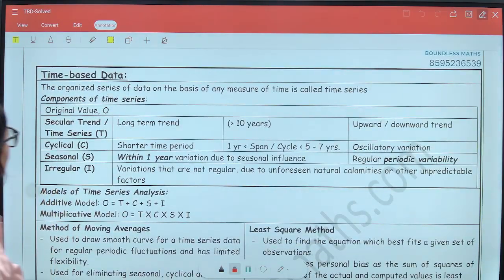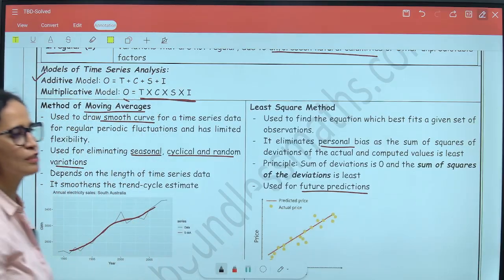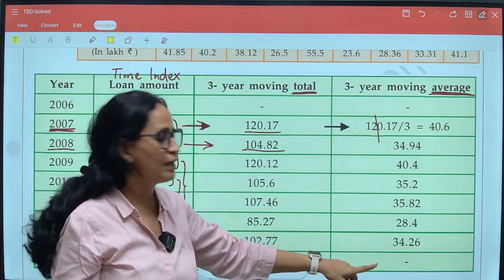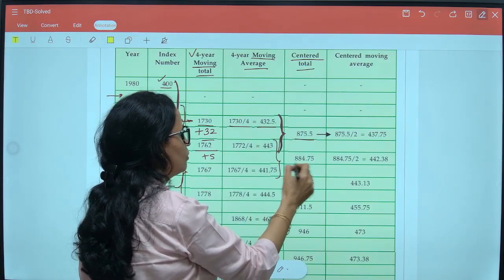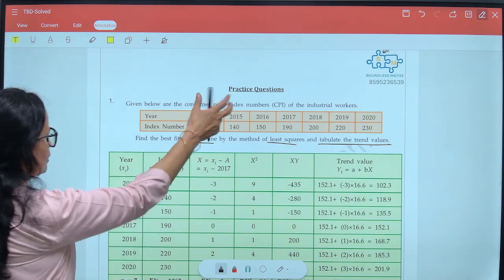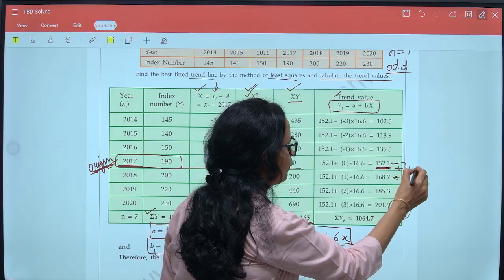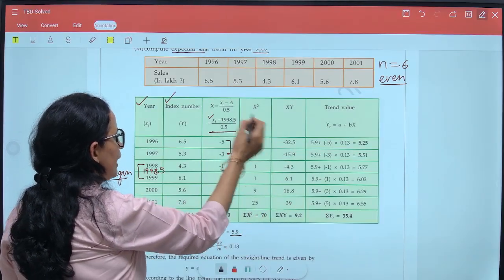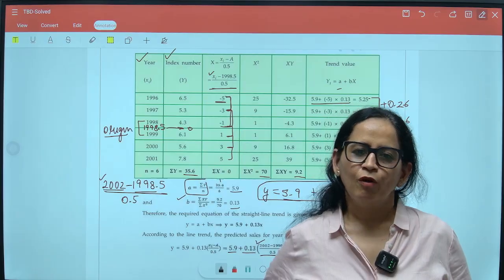Want to Master Time-Based Data in Applied Maths? Watch This Now | Class 12 Applied Maths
📚 Free Applied Maths Class 12 Study Resources (Syllabus, Sample Papers, Notes):
Time Based Data – Class 12 Applied Mathematics

In this video, we cover the complete chapter Time Based Data from Class 12 Applied Maths in a simple, step-by-step manner. This lesson explains the concept of Time Series Analysis, its importance, and methods to analyze data effectively.

🔑 What You’ll Learn in This Video:
✅ Introduction to Time Based Data & Time Series
✅ Components of a Time Series (Trend, Seasonal, Cyclical, Irregular)
✅ Moving Average Method – step by step
✅ Least Squares Method – with solved examples
✅ Calculation Techniques
✅ Exam tips & tricks to score well in CBSE boards and CUET

What all is covered in this Video:
00:15 Weightage in CBSE Class 12 Board Exams for Applied Maths
00:58 What is Time Series?
01:35 What are the components of Time Series - Ssecular, Cyclical, Seasonal and Irregular?
03:30 What are the two models of Time Series Analysis?
03:58 What are the Trend Analysis Methods?
04:09 What is the difference between moving averages and method of least squares for analysing time based data?
04:22 What is moving average method?
05:06 What is method of least squares?
05:55 What are the steps for moving average method?
06:50 Example of Moving average method with odd moving duration
10:35 Example of Moving average method with even moving duration
12:25 Important Calculation Tip for getting total in Moving Average Method
15:47 What are the steps for method of least squares?
18:06 Example of method of least squares with odd duration
21:55 Important Calculation Tip for calculating trend values using the trend line equation for odd duration
23:42 How to calculate predicted value?
24:34 Example of method of least squares with even duration
26:04 First calculation Tip for finding deviation in method of least squares with even duration
28:05 Another calculation tip for finding trend values using the trend line equation for even duration
29:15 How to calculate predicted value for even duration question using method of least squares?

📘 Perfect For:
CBSE Class 12 Applied Mathematics students
CUET and competitive exam preparation
Anyone wanting to understand statistics in an easy way

This video will help you build a strong grip on Time Series (Time Based Data) with clear explanations and solved examples, so you can confidently attempt any exam question.
👉 Watch till the end for important exam tips.